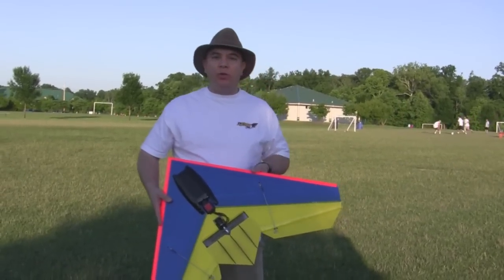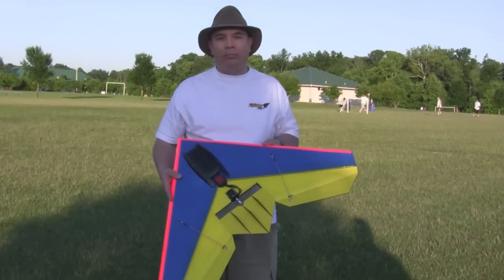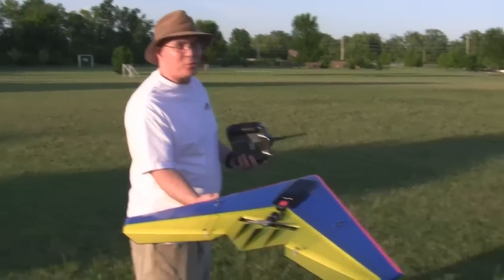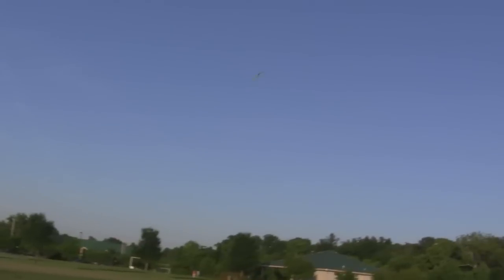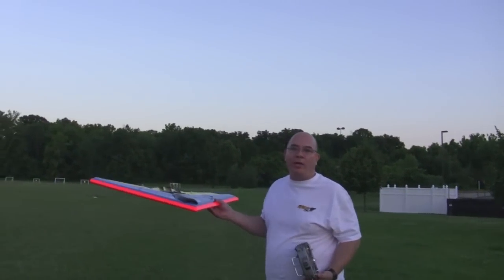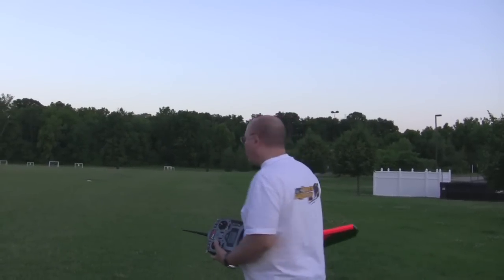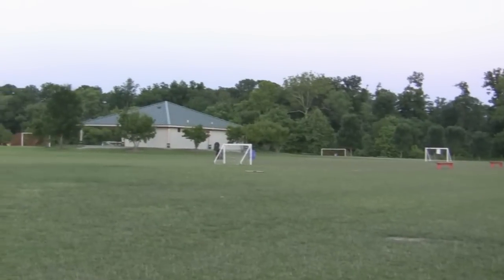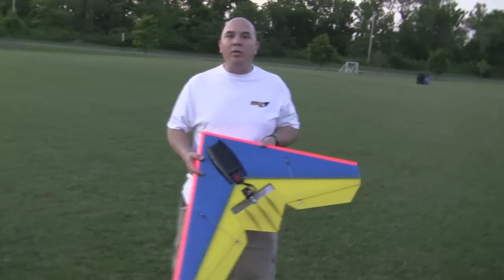Bullet Proof RC Plane Build Along No1 First Test Flights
The Bullet Proof RC Plane Build Along No1 First Test Flights includes:

Maiden Flight

Additional Day 1 test flights